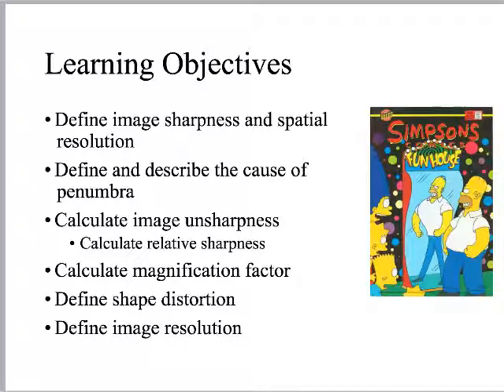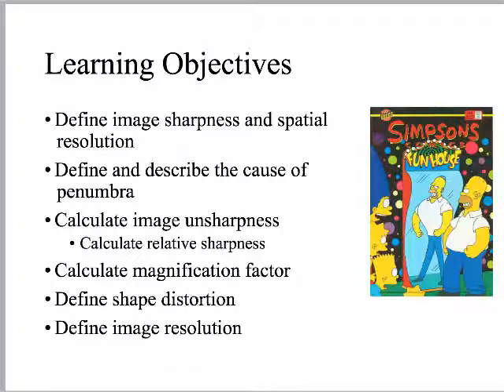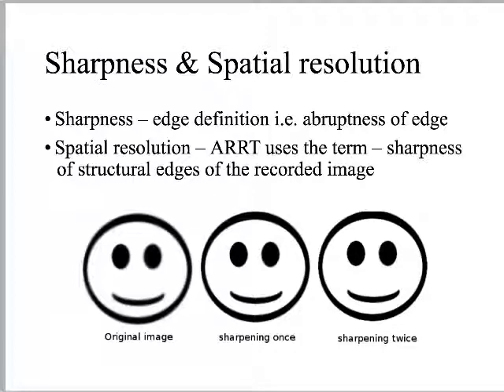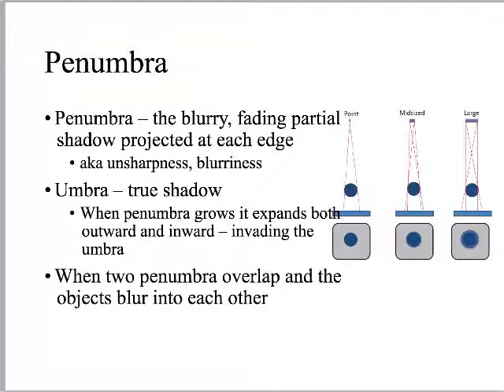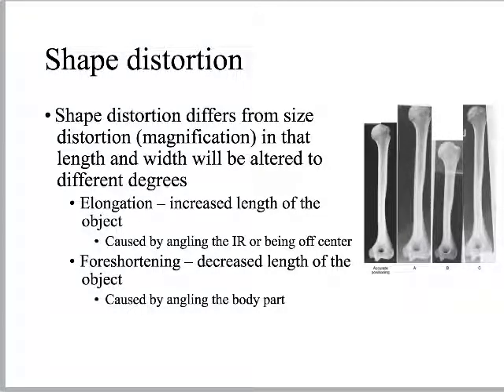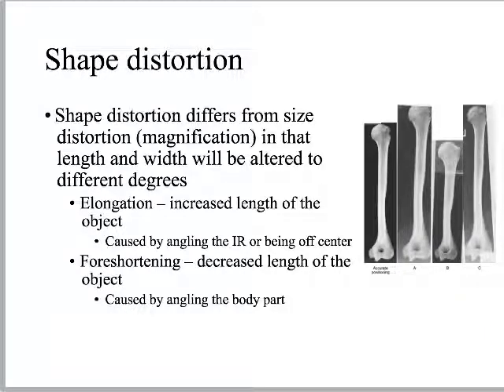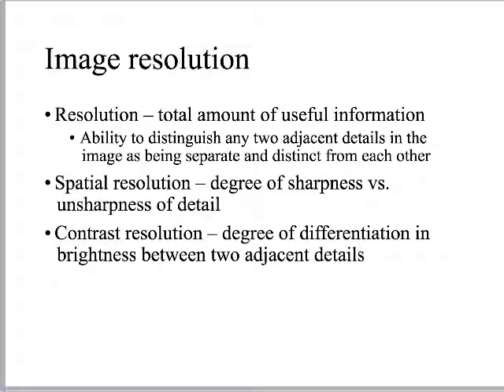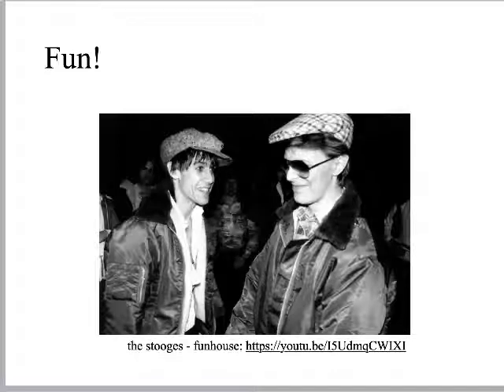RAD 340 - Geometrical qualities of the image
X-ray resolution, image sharpness, and magnification.